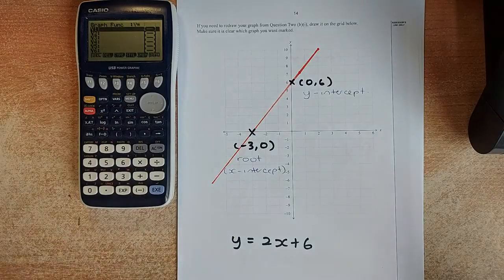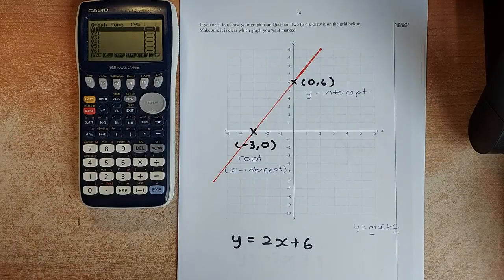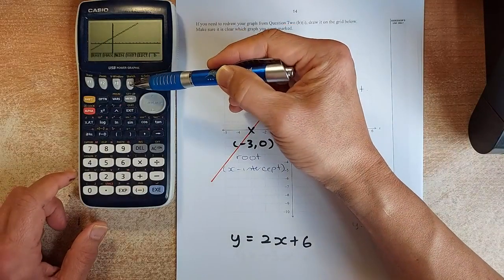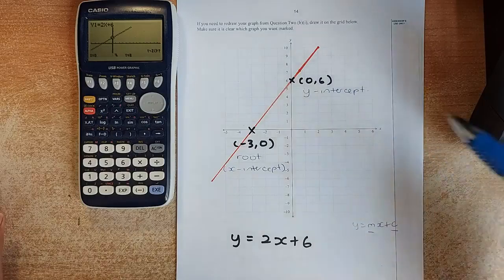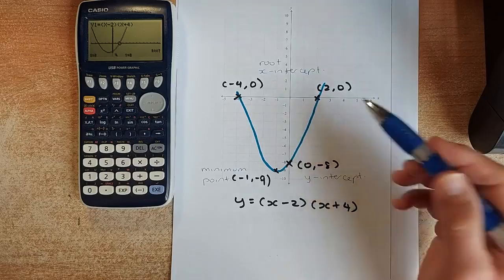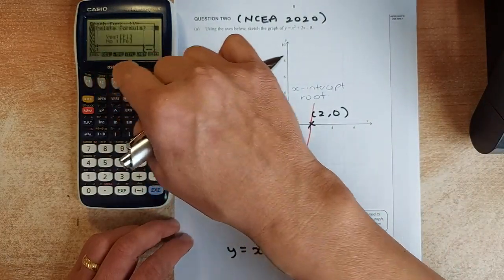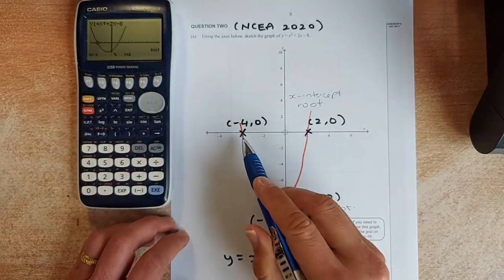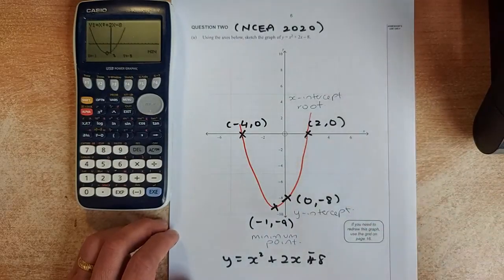Drawing NCEA Maths Graphs Using the Graphic Calculator.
Today, Mr. Ong will make use of the Casio Graphic Calculator to show you how you can use it to draw simple graphs like linear as well as quadratic graphs (3 different types of equations) instead of doing it manually using tables. Have a practice play around with this great equipment and before long, you will be glad you got one as you will have an advantage over someone else who does not own one and who does their drawing and sketching manually. Cheers.

If you need any further help in NCEA Maths, please contact and message Mr. Ong at the following address.